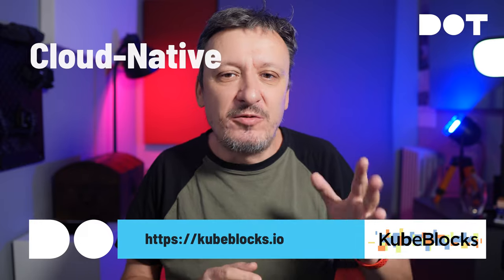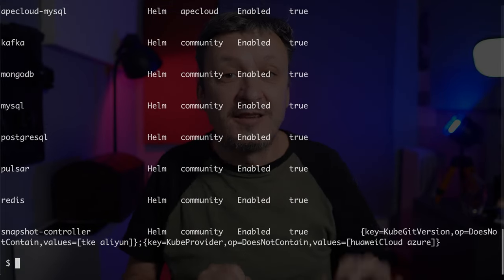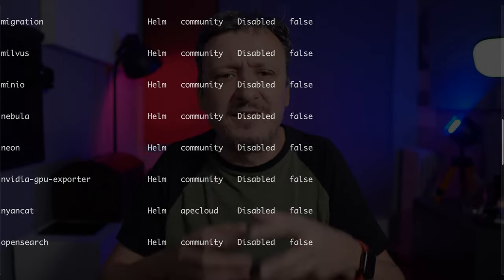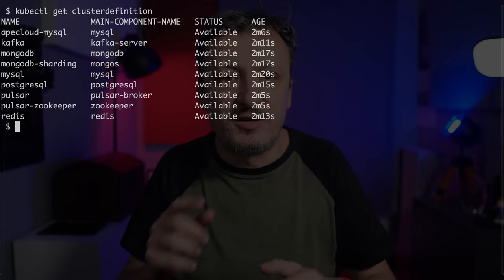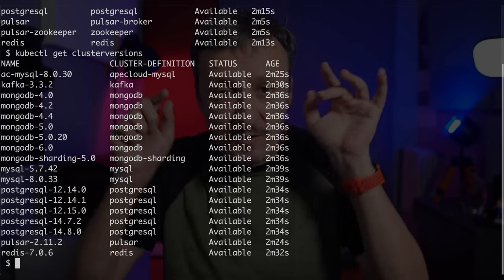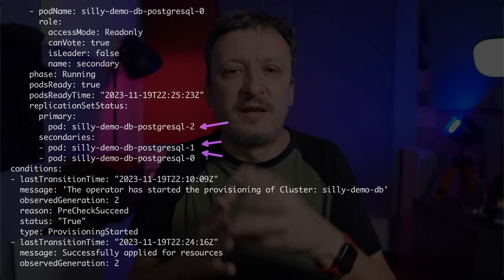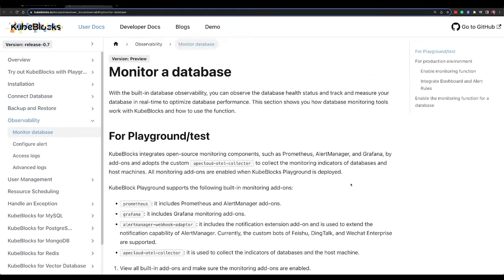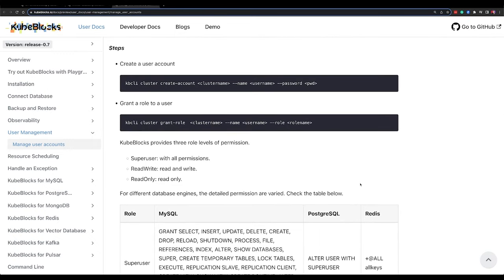KubeBlocks: Cloud-Native Data Infrastructure for Kubernetes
Are you struggling to manage your data infrastructure on Kubernetes? Do you want a solution that is easy to use, powerful, and scalable? Then you might need KubeBlocks!

KubeBlocks is an open-source platform that makes it easy to deploy, manage, and scale databases, data warehouses, and other data-intensive applications on Kubernetes. It provides a rich set of features for monitoring, backup, and recovery, and it supports a wide variety of databases, including MySQL, PostgreSQL, MongoDB, Kafka, Redis, Vector databases, Pulsar, and more.

▬▬▬▬▬▬ ⏱ Timecodes ⏱ ▬▬▬▬▬▬
00:00 Databases in Kubernetes
01:17 Run (Almost) Any Database in Kubernetes With KubeBlocks
15:16 KubeBlocks Pros and Cons